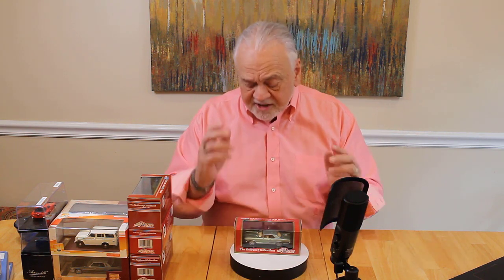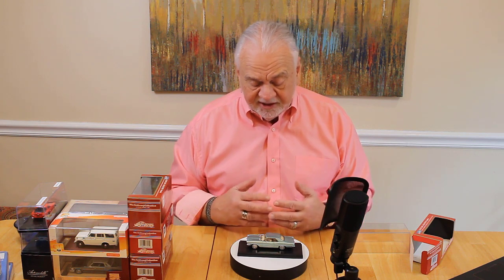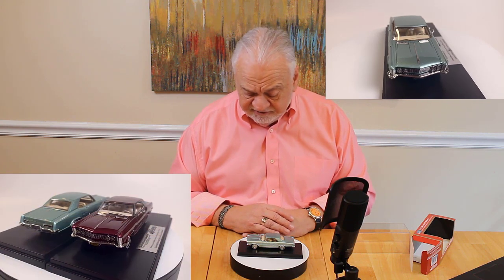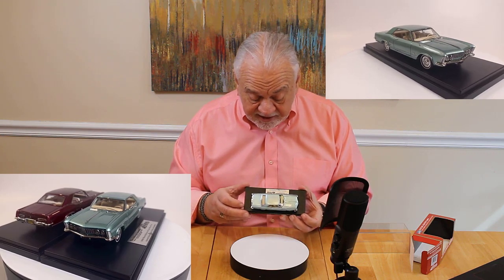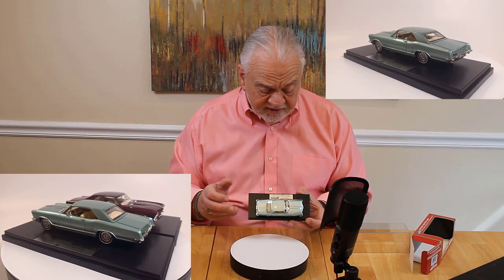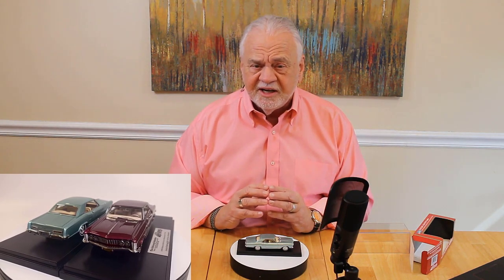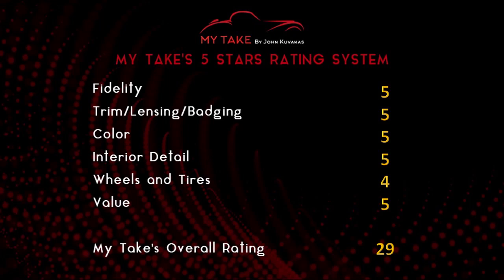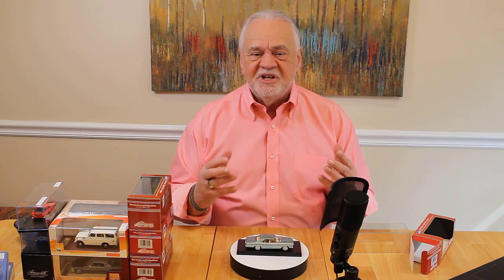Unboxing Goldvarg's '63 Riviera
The '63 Buick Riviera is an iconic design originally intended to be a modern LaSalle. Buick capitalized on Cadillac's reluctance to place their moniker on this stunnign car and the rest is history. Goldvarg gives us a stunnin 1/43 scale model of a landmark design.